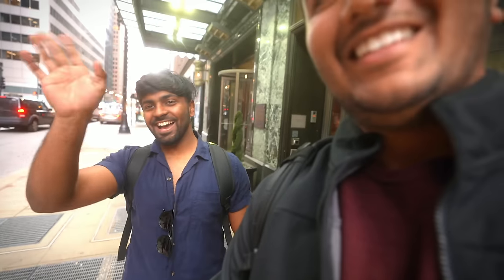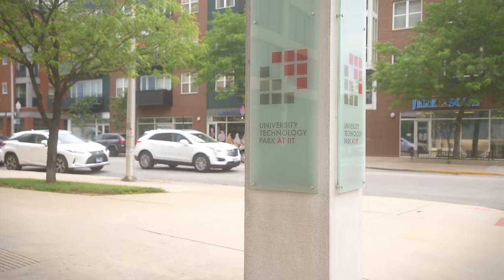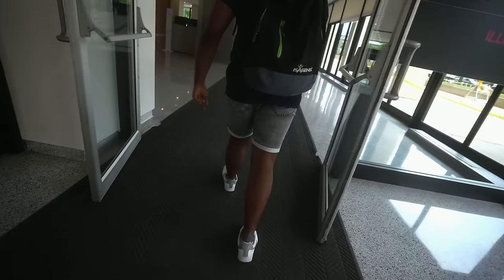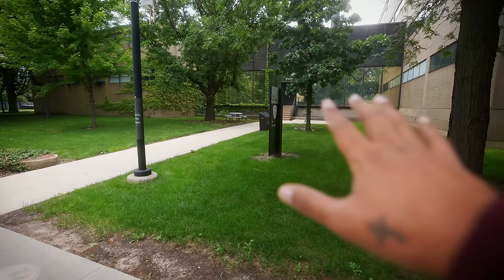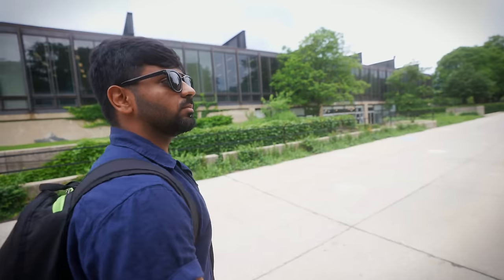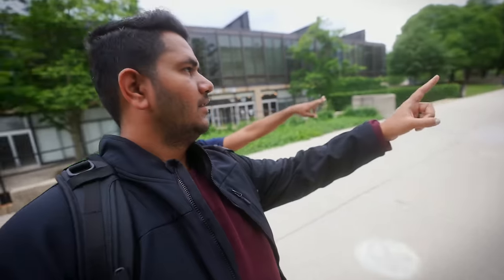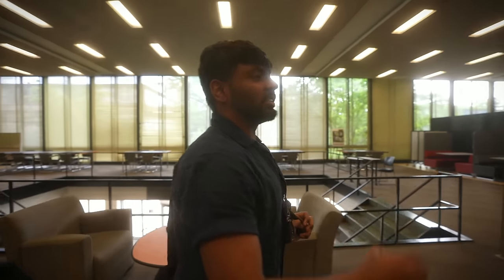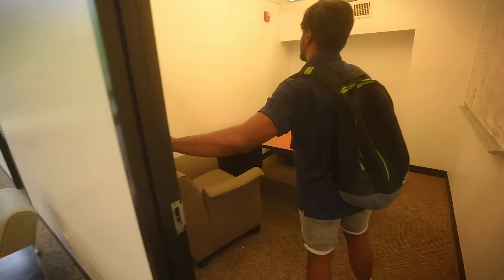A Lot Of Indian Students Study In This University in USA!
I showed the amazing IIT Chicago university's campus where most Indian student study because of their coursework and job opportunities